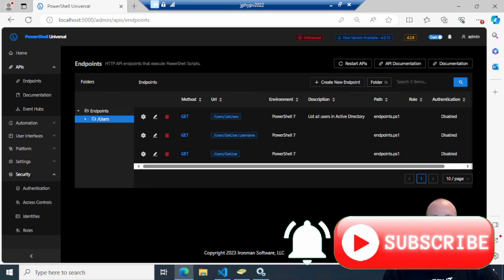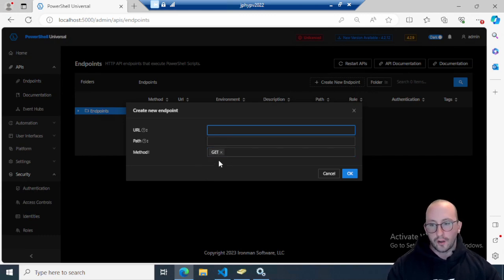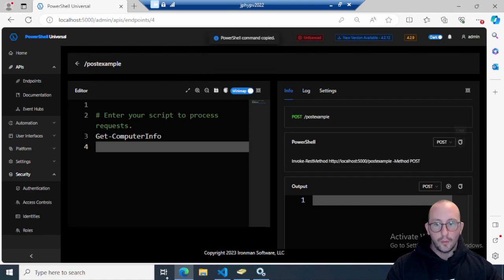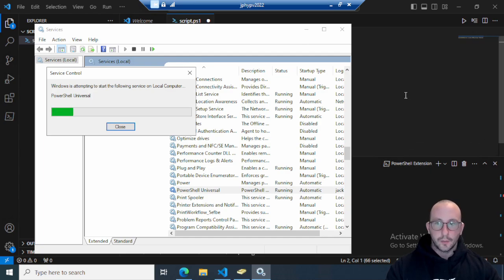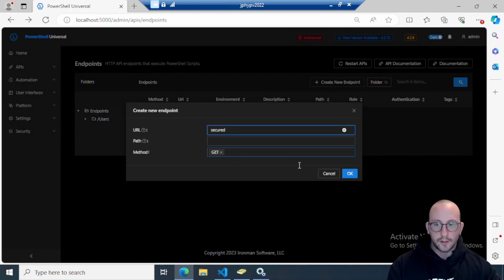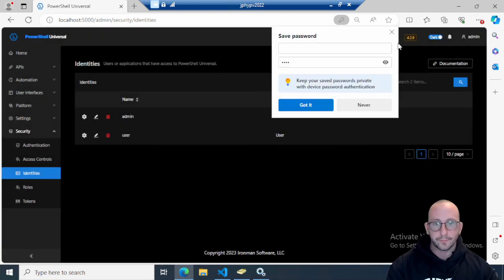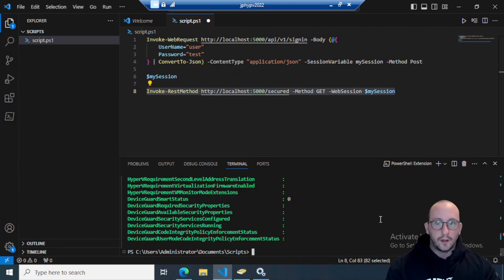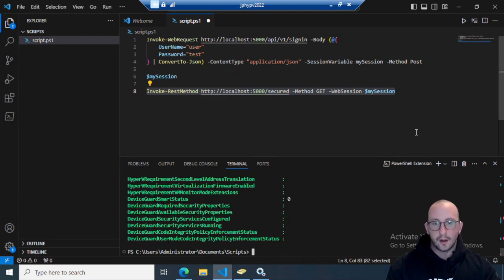PowerShell Universal - Part 4 : More route methods and how to add authentication to your routes!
In this video we go over how to create routes with different methods in PowerShell Universal and how to change the method if you change your mind on which one you wanted to use. Also we cover how to use authentication on the routes in 2 different ways available with the free license!